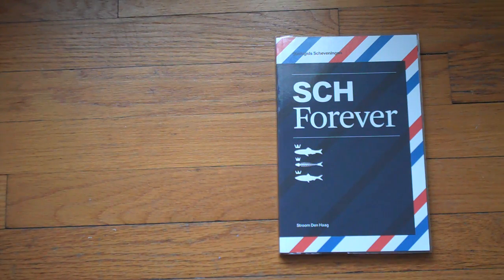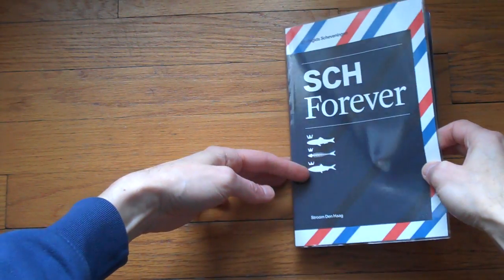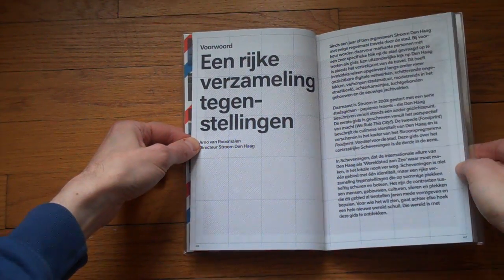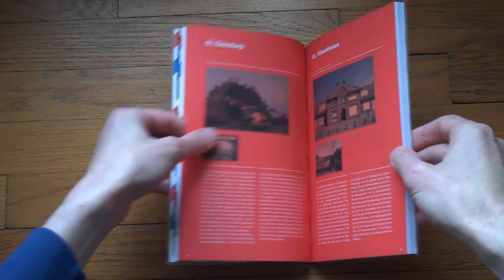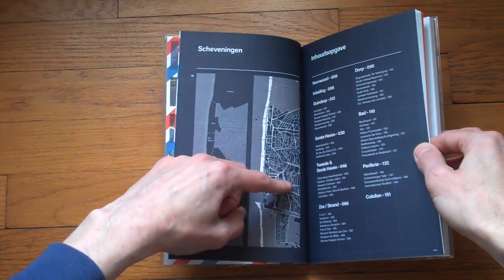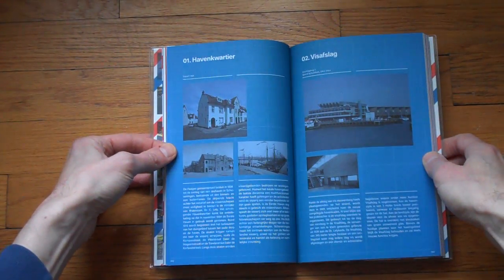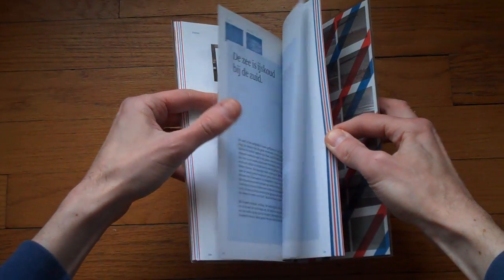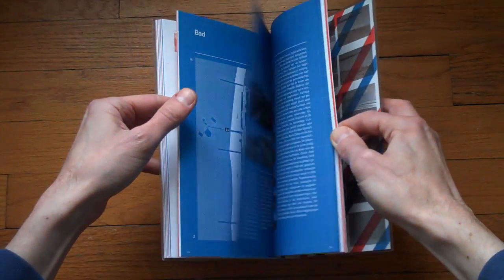SCH Forever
"Cityguide about Scheveningen for Stroom Den Haag. Concept, research, typologies, photography by Peter Zuiderwijk. Design together with Karin Mientjes, Editing together with Francien van Westrenen and George Vermij. Scheveningen is a seaside village inclosed by the city of The Hague. The (re)development plans of Scheveningen relate to the dynamics and scale of the city. Consequently the village finds itself lost in translation; locations stay undefined or more often become subject to the cities cosmopolitan projections."